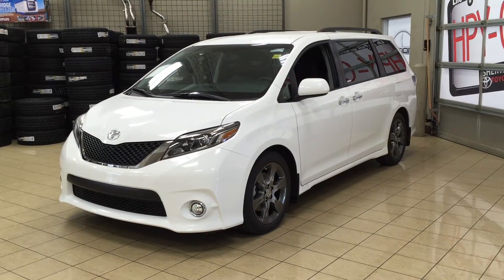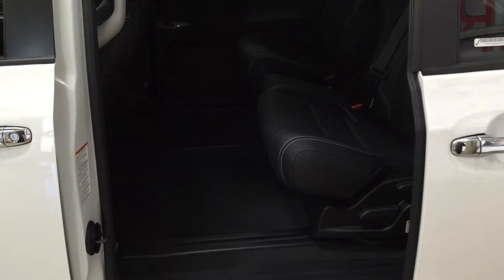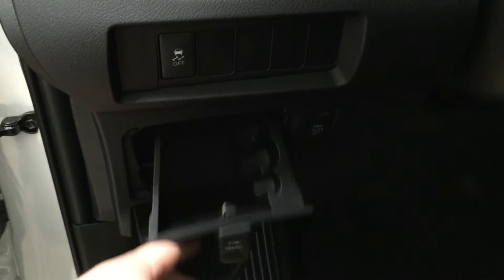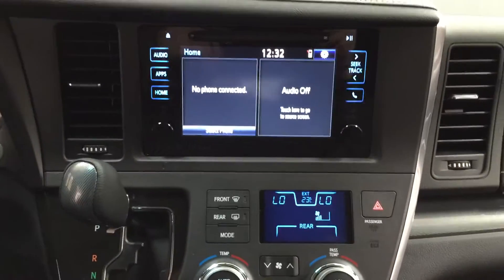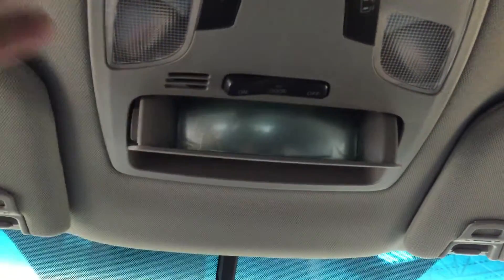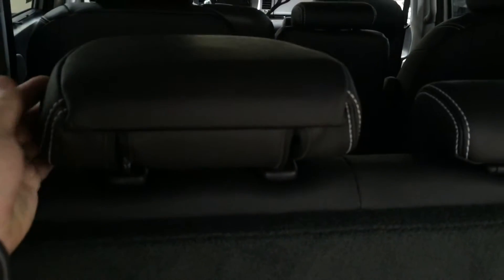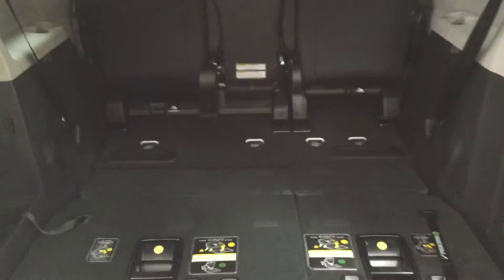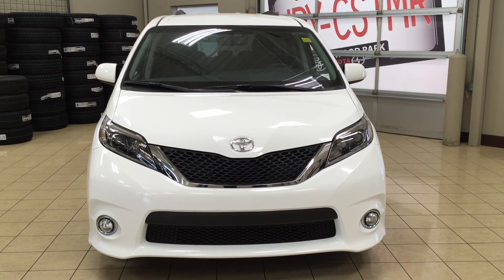2016 Toyota Sienna SE Review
We hope you liked our detailed review of the 2016 Toyota Sienna SE.

31 Automall Road
Sherwood Park, Alberta